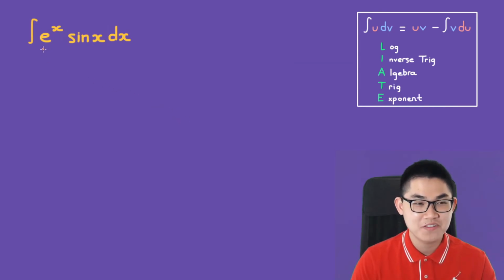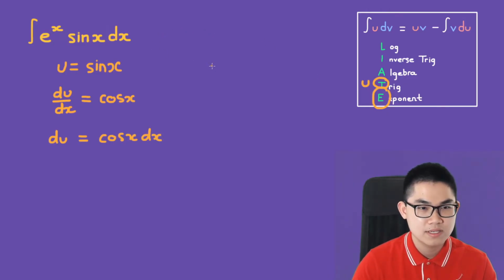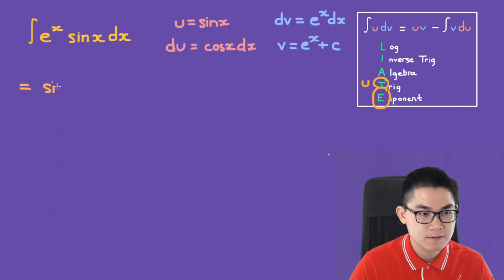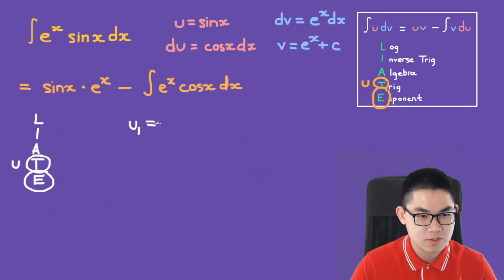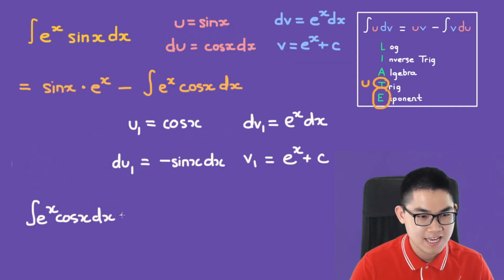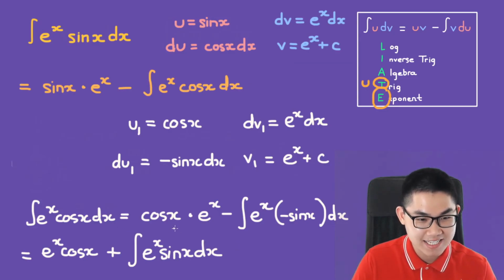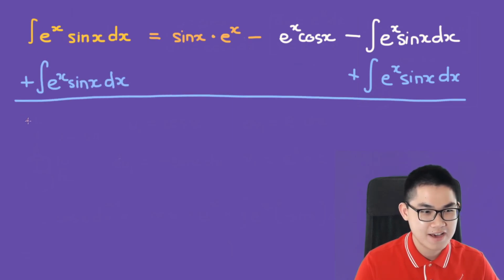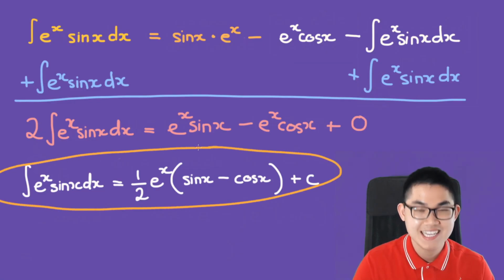This Integral is Harder Than It Looks: Integral of (e^x)sin(x)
In this video, I will show you how to use integration by parts to solve the integral of (e^x)sin(x). You should use integration by parts when you cannot solve the integral with u substitution or trigonometric substitution. Usually, integrals that can be solved by integration by parts will have two parts in the  integrand, the u part and the v part. We use the acronym LIATE, which stands for log, inverse trigonometric, algebra, trigonometric, and exponent, to solve integration by part integrals. In this video, I will go over many practice problems with integration by parts, and I will also show you where the formula comes from. It is an important topic that calculus students will learn either in high school or in university. The formula is the integral of u dv is equal to u times v minus the integral of v times du. We pick u and v based on the liate rule.